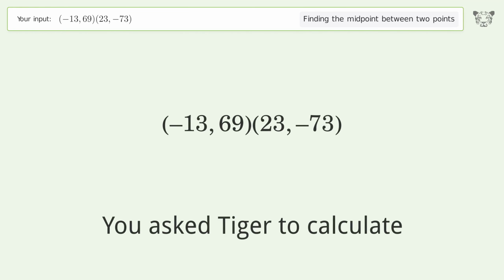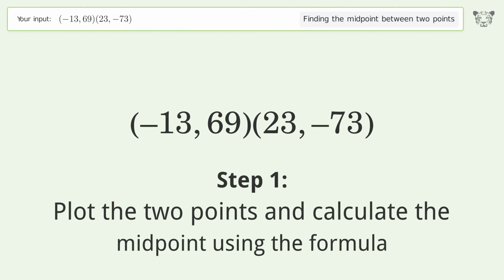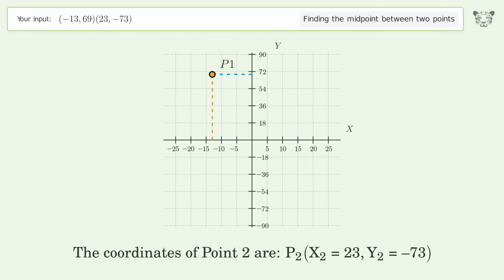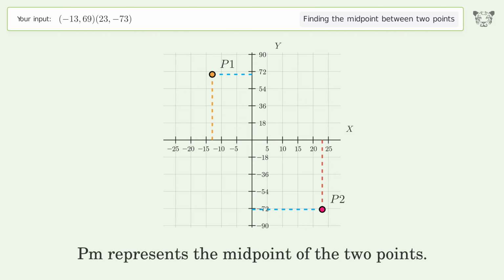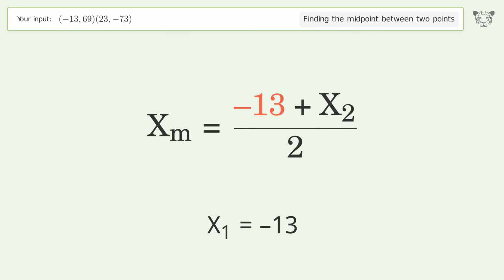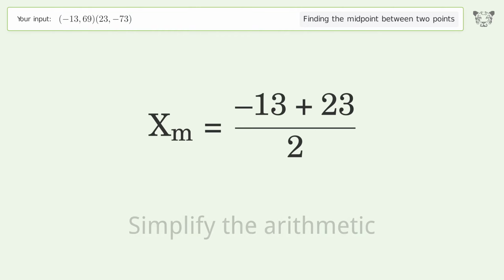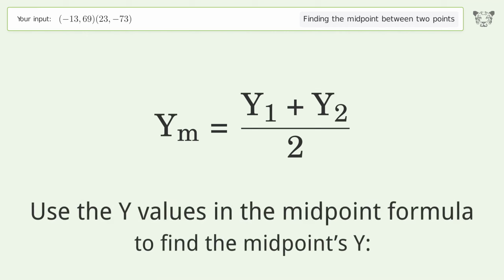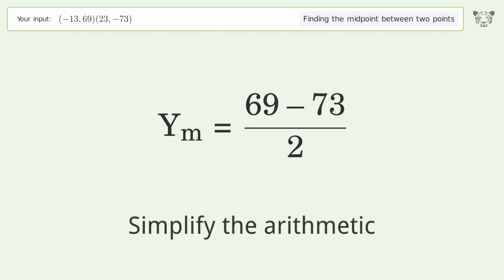Find the midpoint between two points p1 (-13,69) and p2 (23,-73): Step-by-Step Video Solution